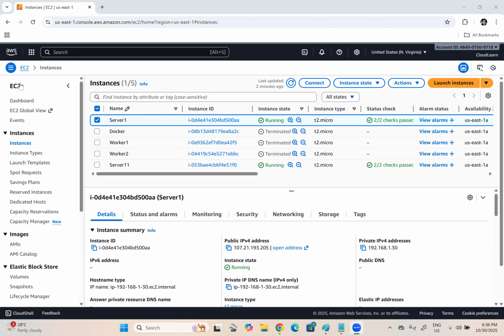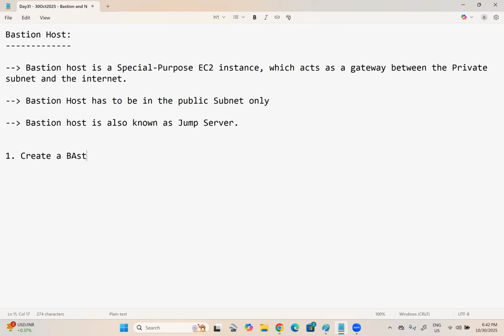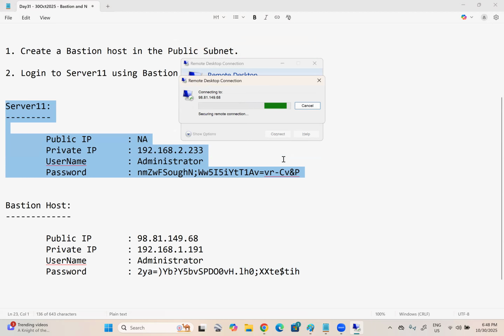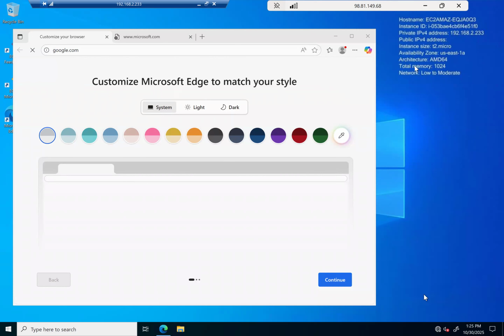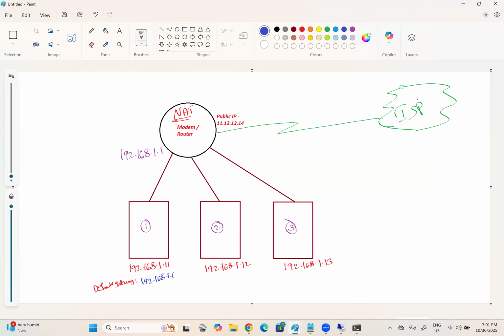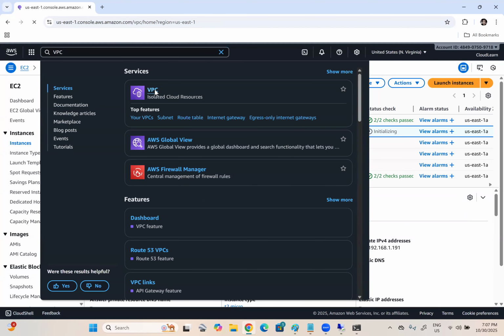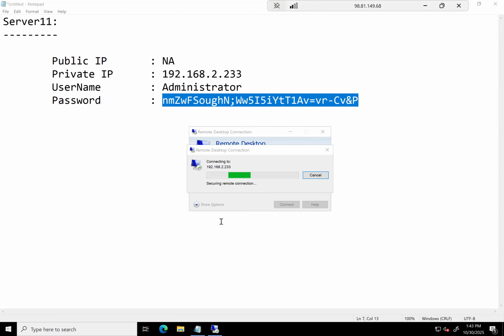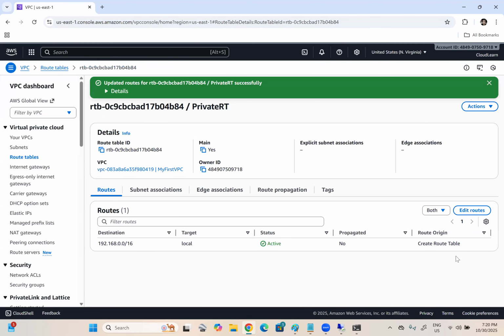Day31 || 30Oct2025 || Bastion Host & NAT Gateway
AWS Bastion Host and NAT Gateway